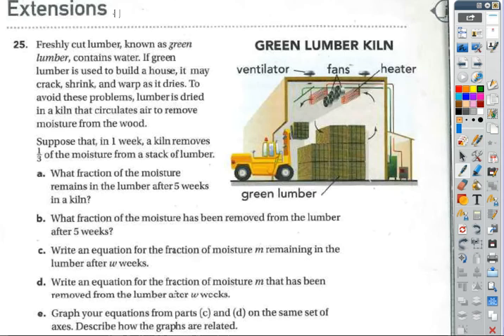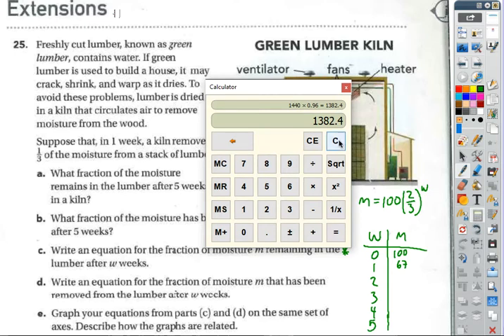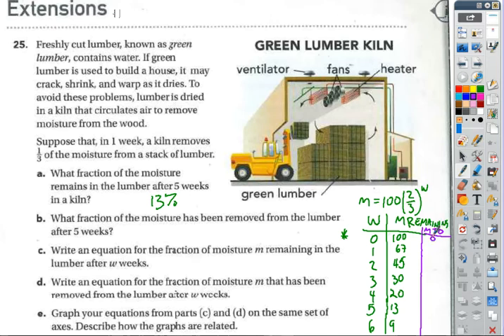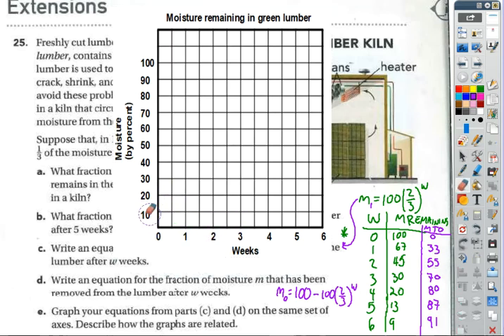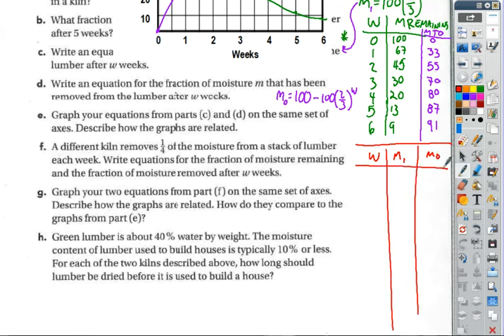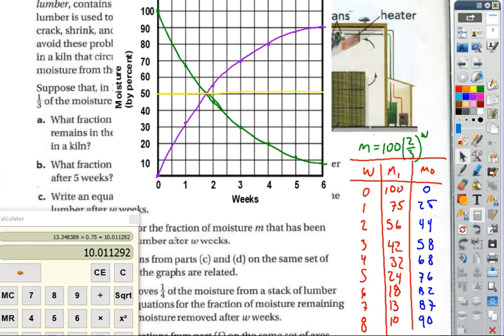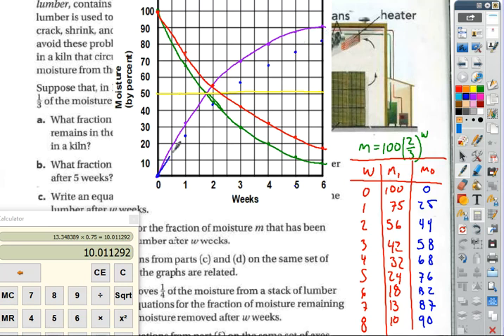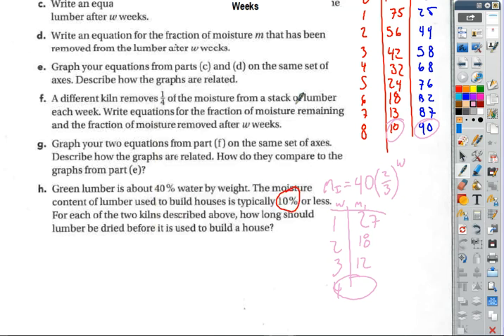GGG Inv 4 ACE 25